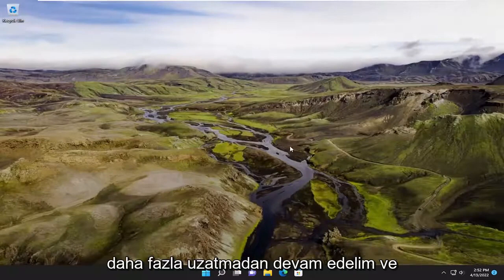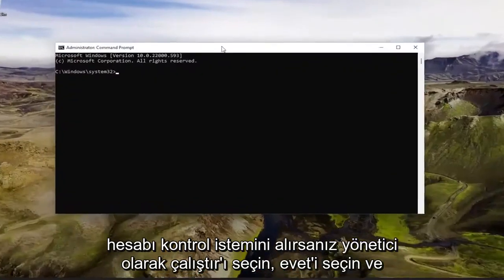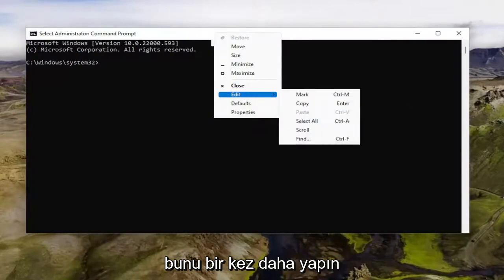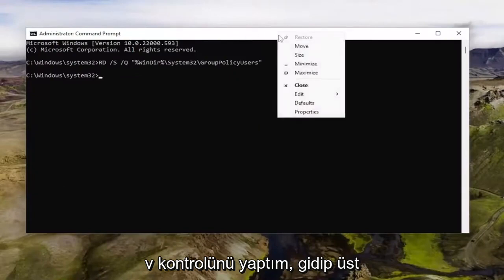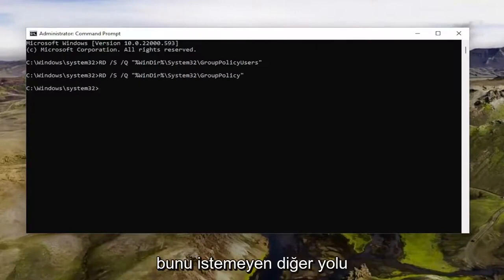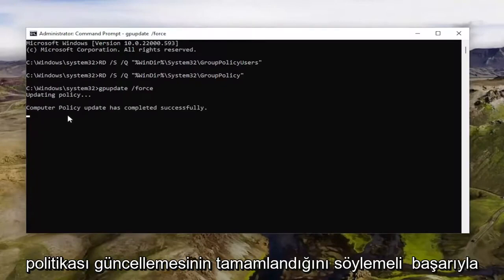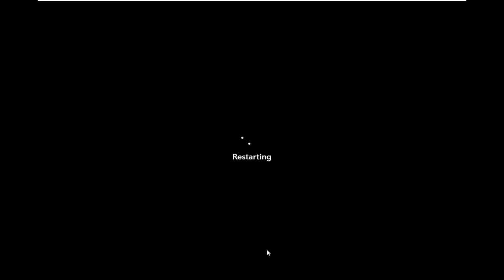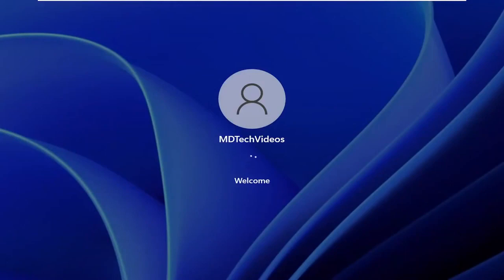Windows'ta 10/11 Grup İlkesi Ayarları Nasıl Sıfırlanır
Windows 11'de Tüm Yerel Grup İlkesi Ayarlarını Varsayılana Sıfırlama [Öğretici]

Kullanılan Komutlar:
gpupdate /force

Grup İlkesi Düzenleyicisi, Sistem Yöneticilerinin sistem ayarlarında ince ayar yapabileceği Windows işletim sistemi için önemli bir araçtır. Kullanıcılar ve bilgisayarlar için belirli performans ve güvenlik ayarlarında değişiklik yapmanıza izin veren çeşitli altyapı yapılandırma seçeneklerine sahiptir.

Çok sayıda Grup İlkesi değişikliği yaptıysanız, ayarları hızlı bir şekilde varsayılan değerlerine döndürebilirsiniz. Bu kılavuzda, Windows 11'de görevi nasıl tamamlayacağınızı gösteriyoruz.